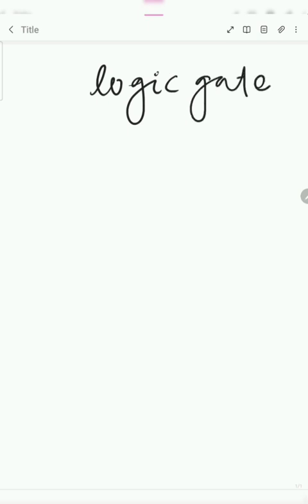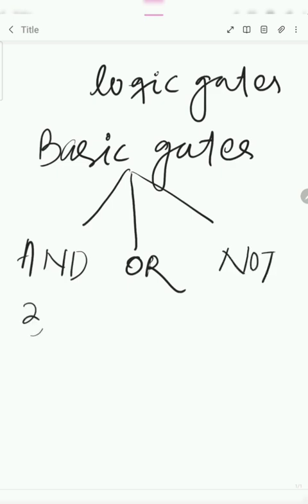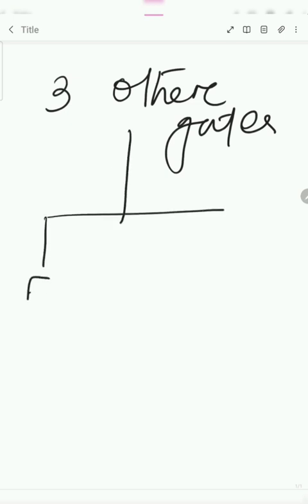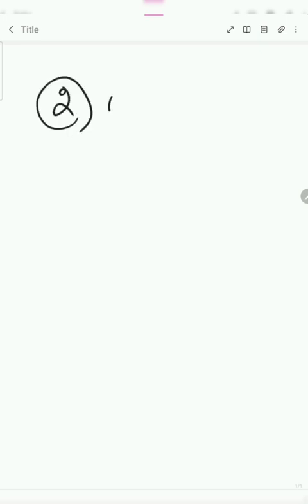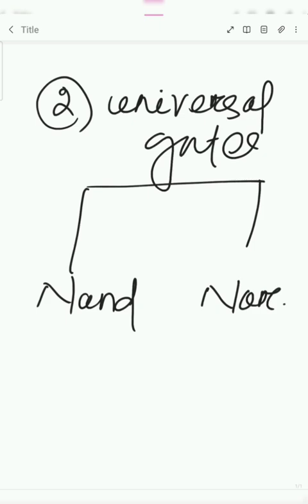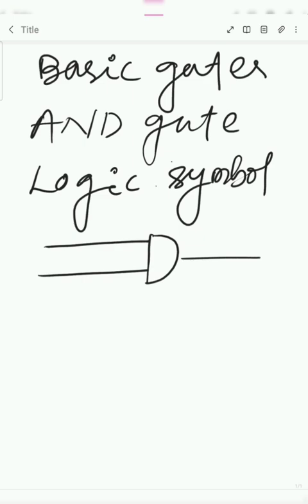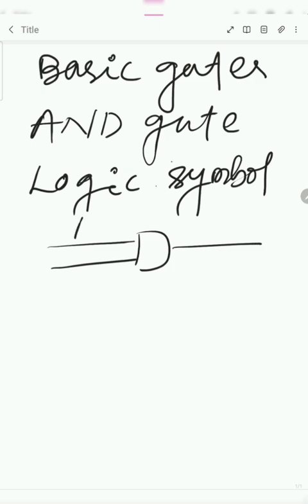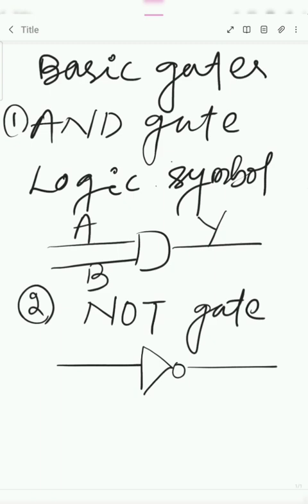Introduction To Logic Gates